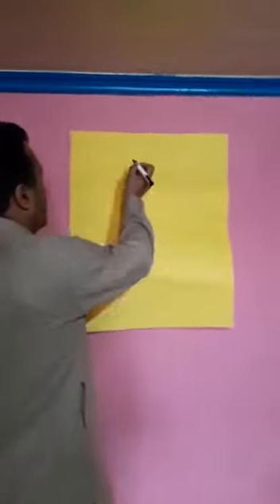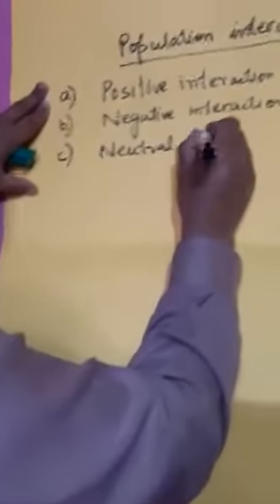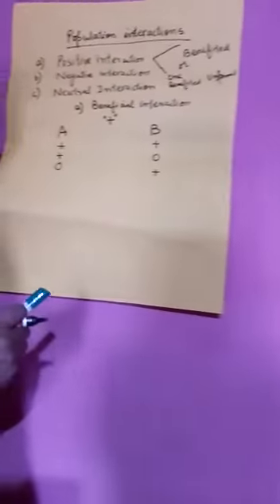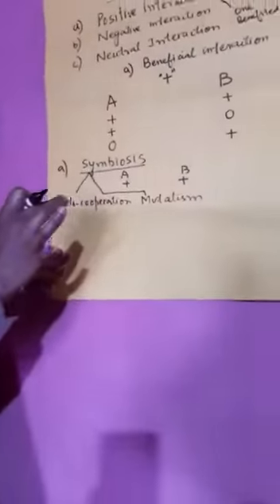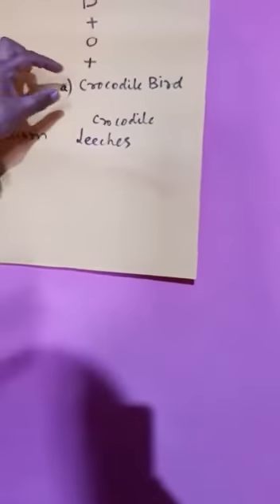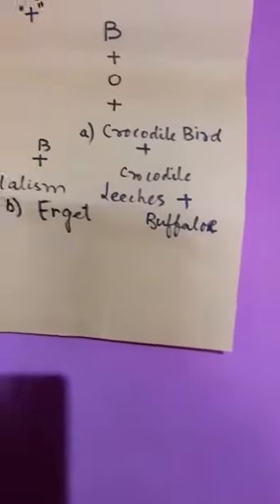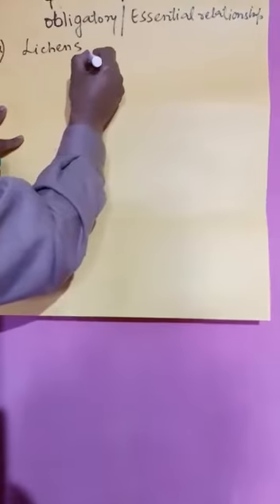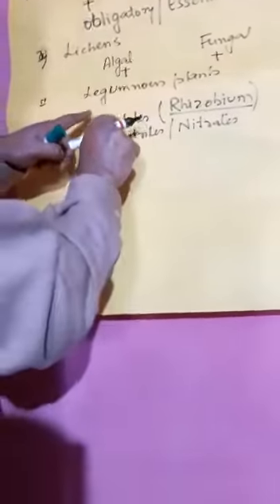Botany (Population Interactions) Class 12th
By Mr Mushtaq Ahmad Baghwan Lecturer Botany BHSS MHPORA